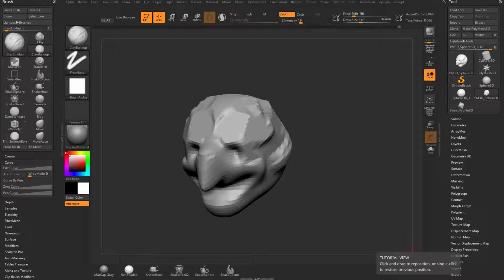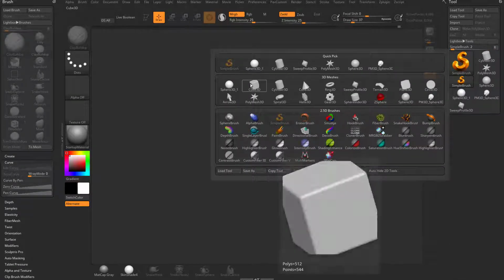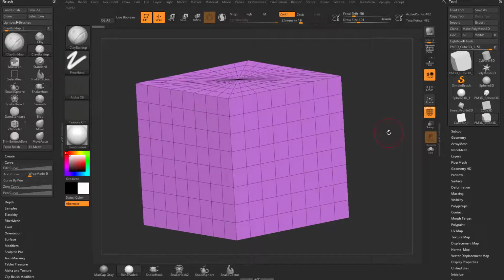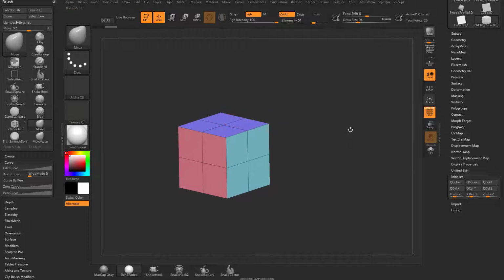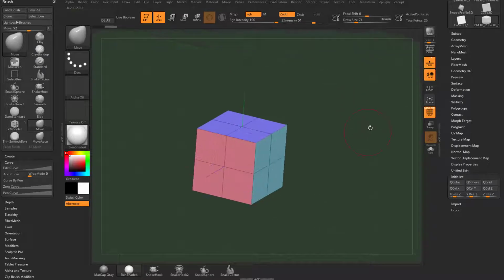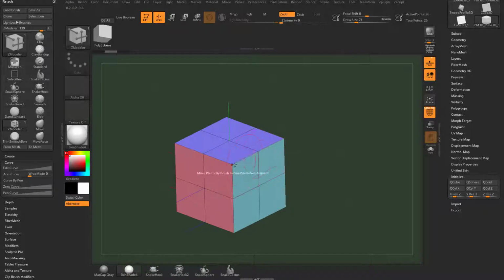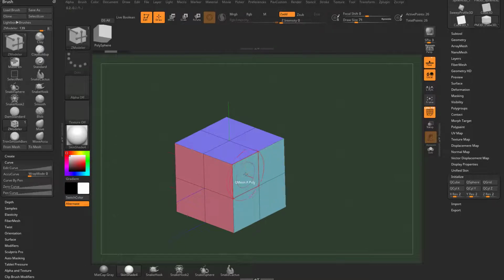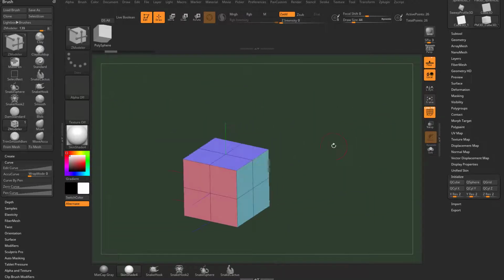014 ZBrush 3D Components